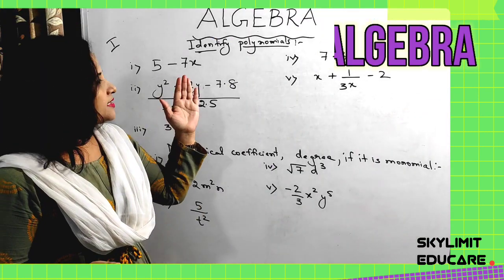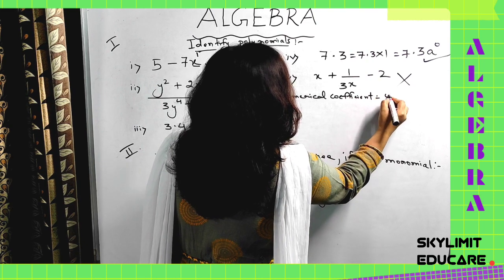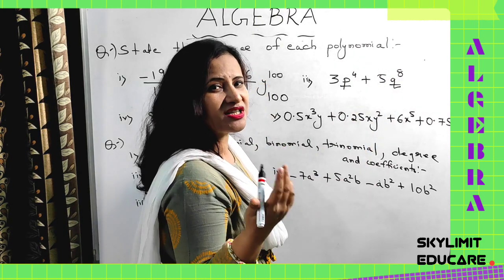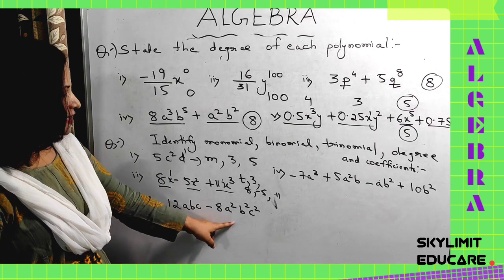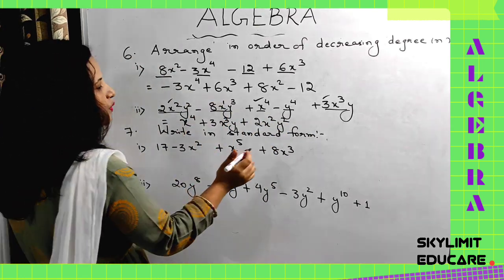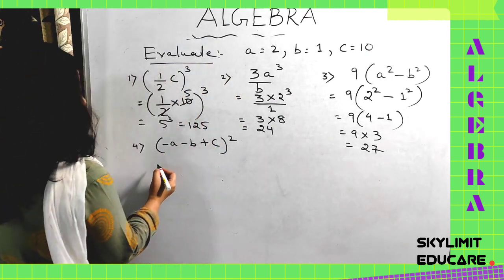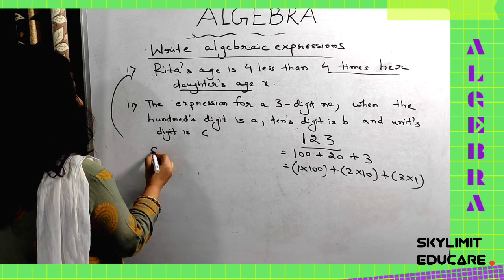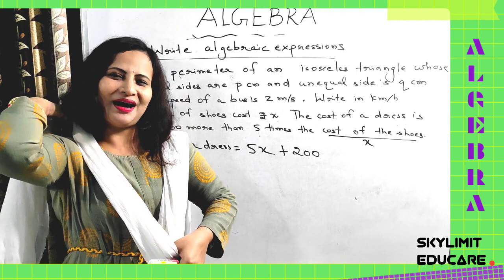Algebra, Algebraic expressions, introduction, class 7 maths, part-1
The concept and identification of monomial, binomial,trinomial and polynomial is explained with the help of examples. The method to find the degree of the   polynomial and also the determination of literal and numerical coefficients are also explained. How to write algebraic expressions for a given statement is explained with the help of examples.